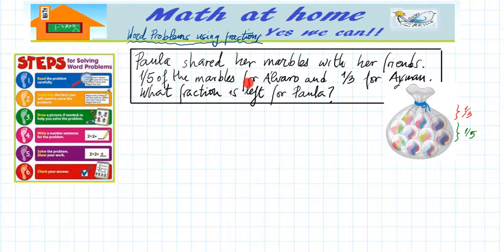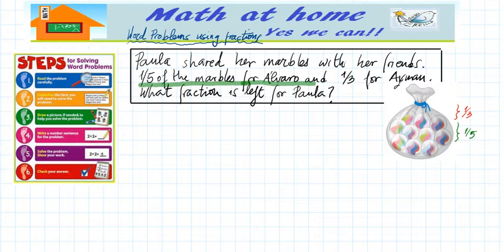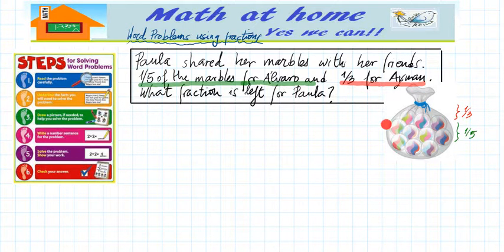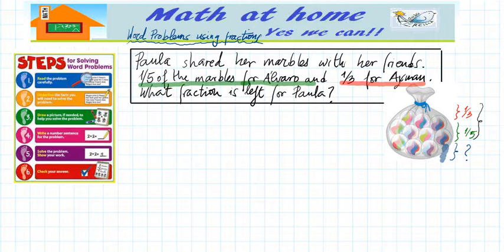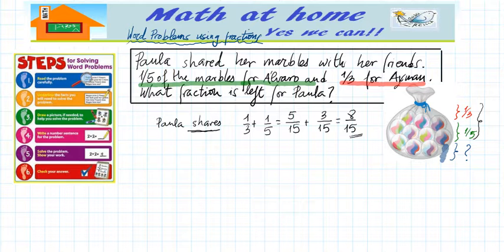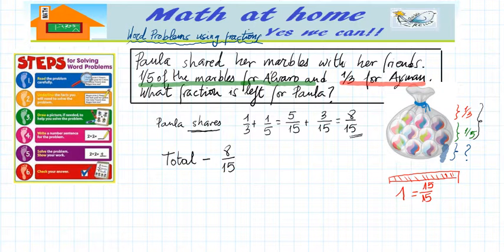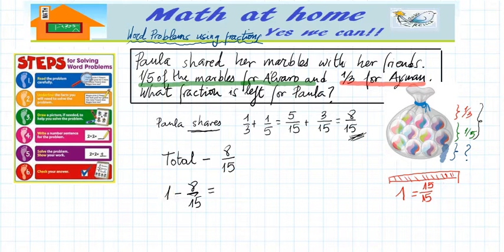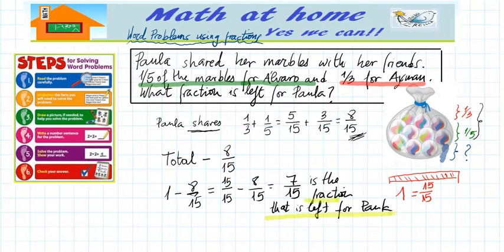wproblem25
Word problem with fractions